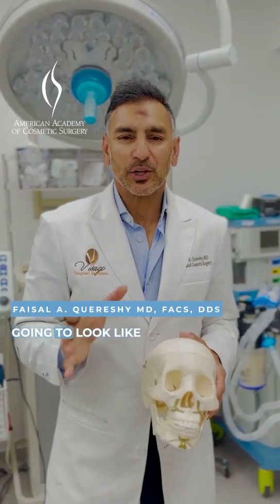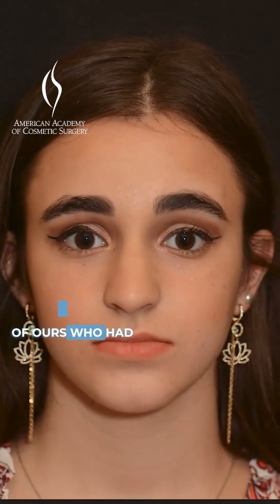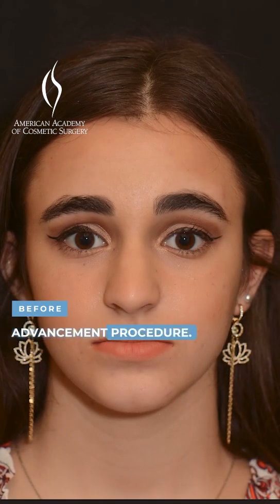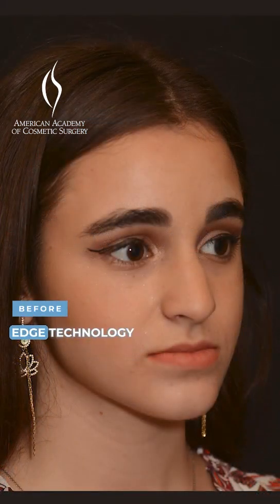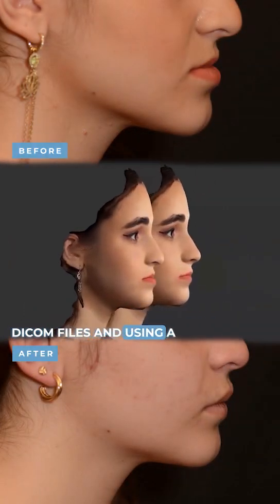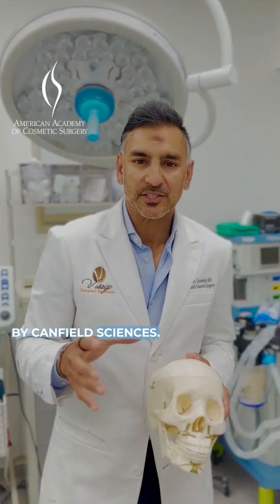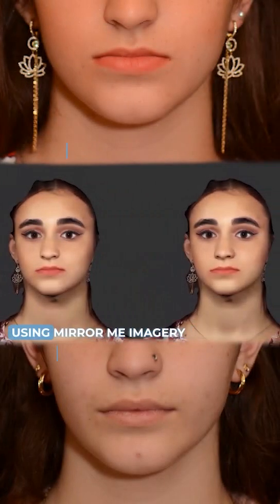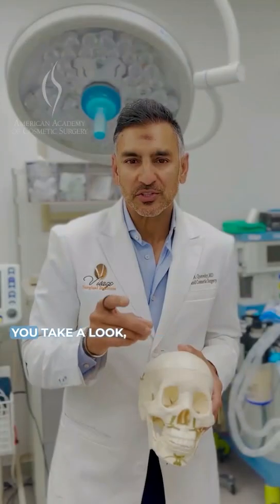Jaw Surgery Simulation: Cutting-Edge Technology at Work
Dr. Quereshy employs various technologies to demonstrate surgical outcomes. This patient sought a surgical simulation before deciding on upper jaw surgery. He utilized CT technology, 3D photographic imaging, and software to craft a 3D virtual simulation, enabling patients to visualize their results.

Become part of AACS and benefit from the cosmetic surgery education